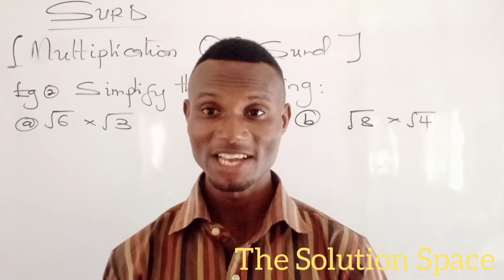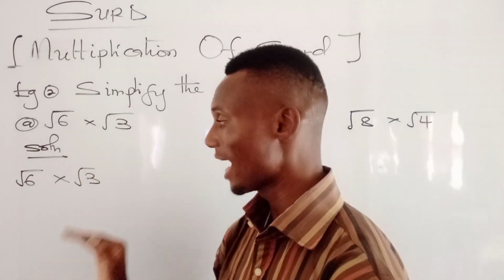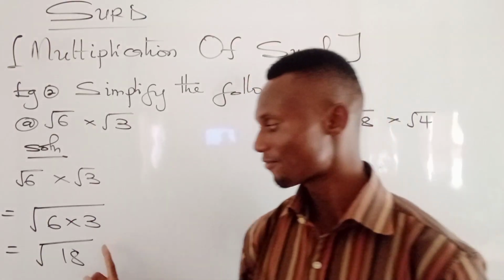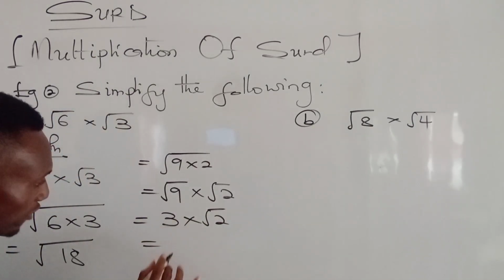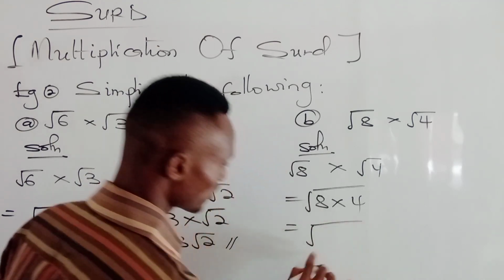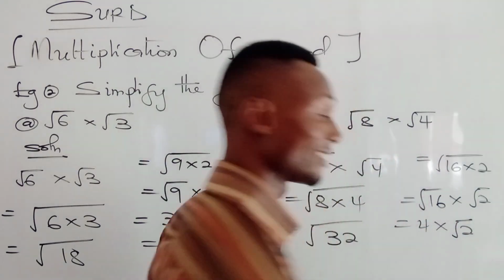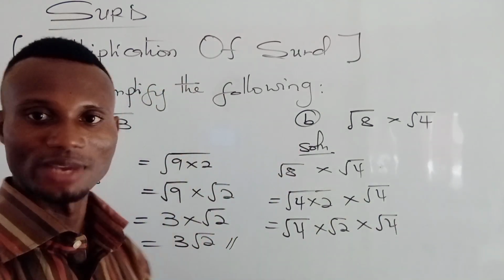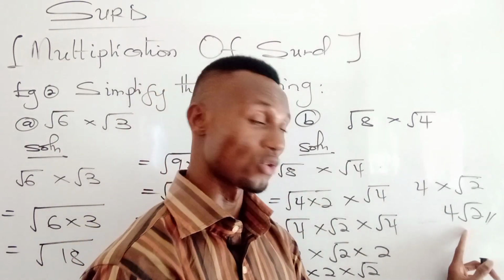SURD. [Multiplication Of Surds]